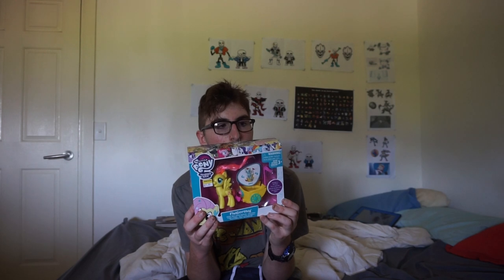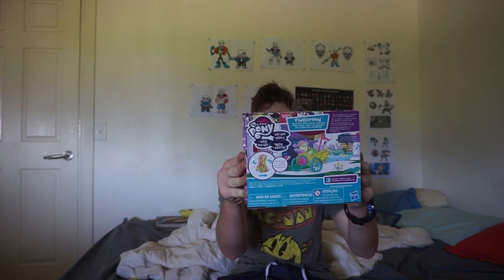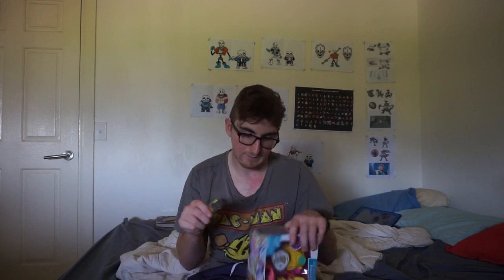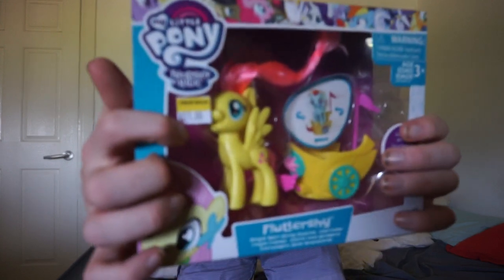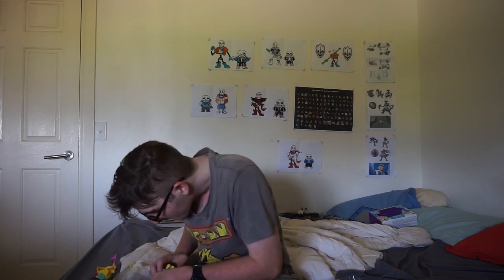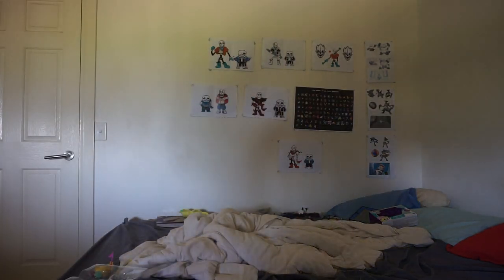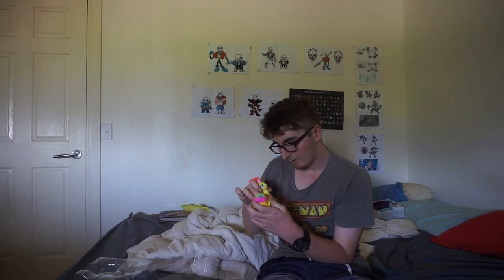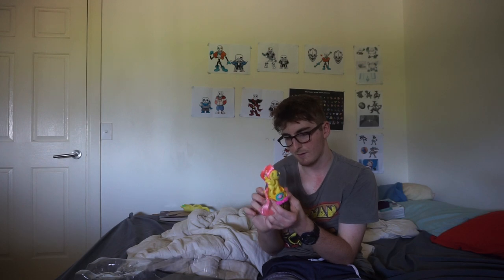fluttershy unboxing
yes iam a brony which is a boy who likes my little pony